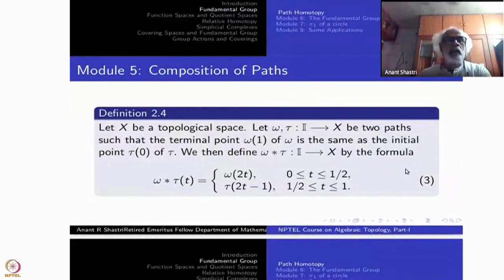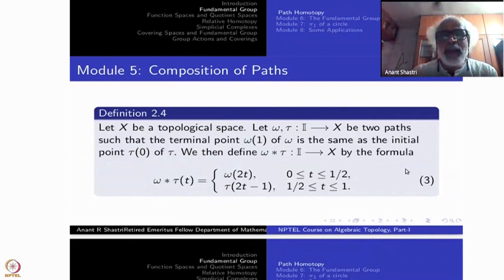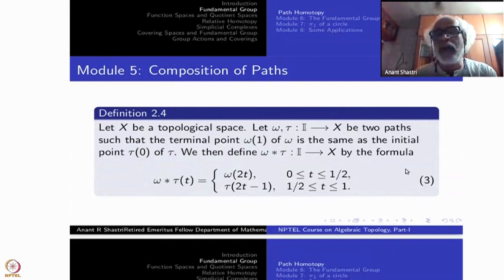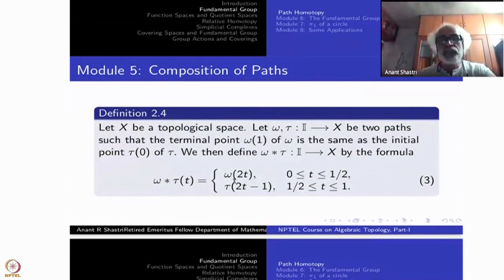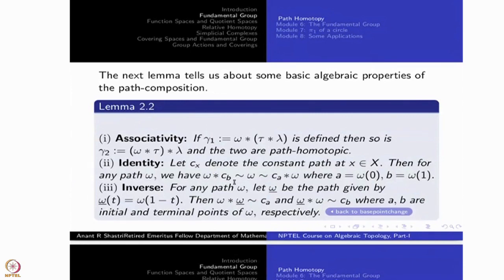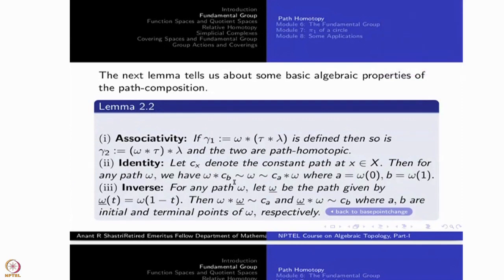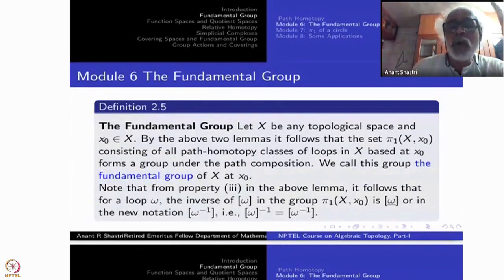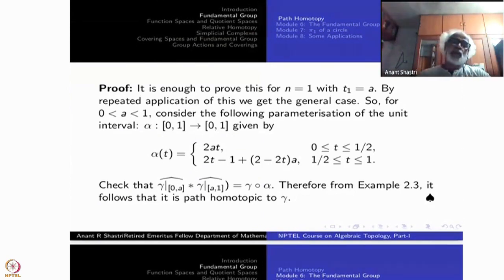Week 1 : Lecture 5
Week 1 : Lecture 5 : Composition of paths